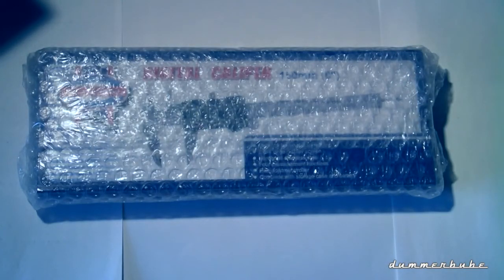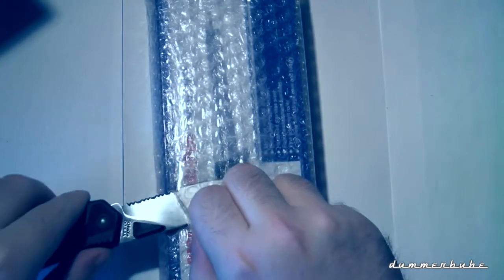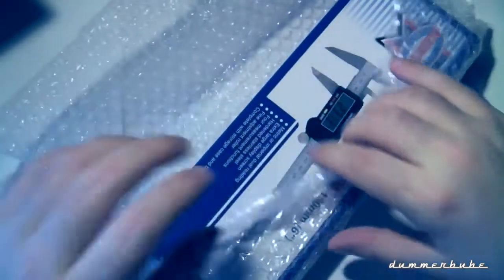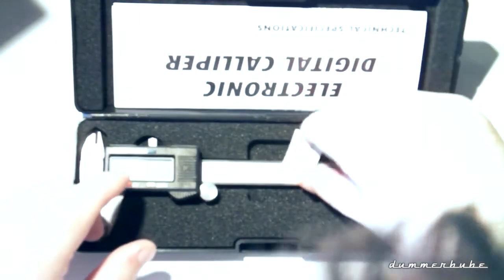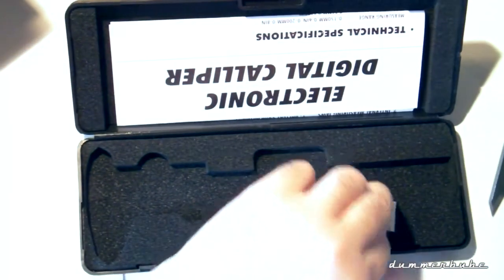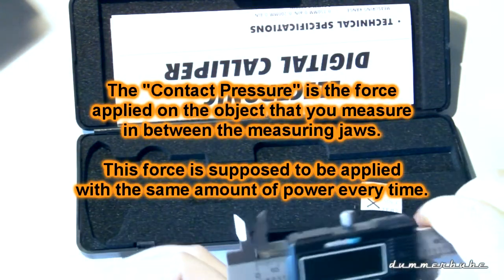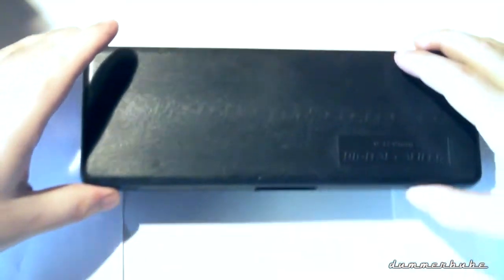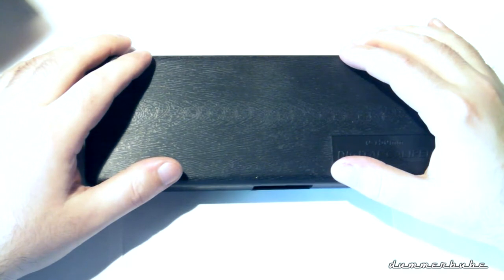Digital Caliper 150mm (6"), inner, outer & depth measuring, Metric & Imperial [Unboxing 7: Ebay]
Hello, today I unbox a Digital Caliper which I got off of ebay. Its display shows readings either in Metric or Imperial reading (mm or inch) and up to 150mm (or 6").
It can be used for step, inner, outer and depths measuring, has a fine adjustment roller and came with a storage case and an additional (a second one) battery Type LR44. It provides precision reading from 0.01mm and 0.0005" and hast a locking screw.

Since it's a noname product, it was only 10 Euros and even if it probably isn't 100% acurate over the full measuring lengt (the bigger the readings, the bigger the tolerance) but a few hundreths mm give or take are at the 150mm mark aren't a problem for the uses I bought it for. Actually it might be accurate up to one hundreths at 150mm measuring length, but I just don't trust in it.
If I'd need a definitely accurate measure, then I will use my high precision, analog caliper.

If you have any questions regarding this caliper, how to use it, how to measure specific things with it, just ask me and I will help you out.